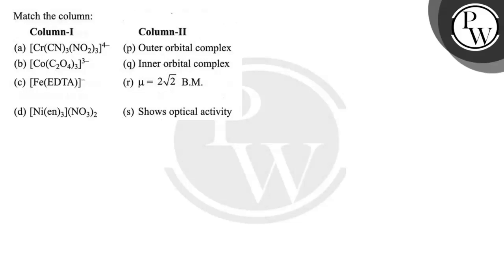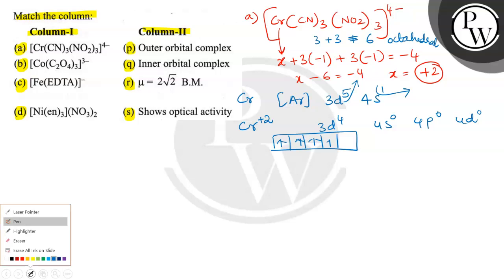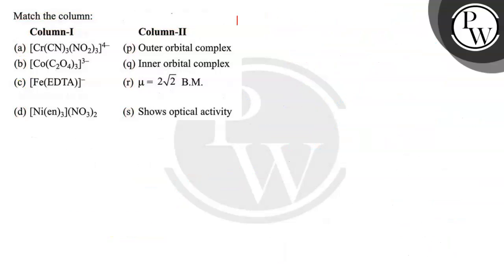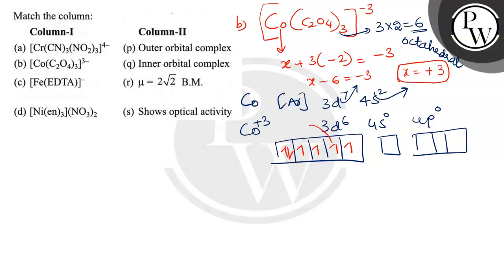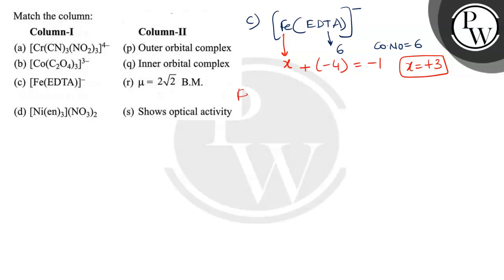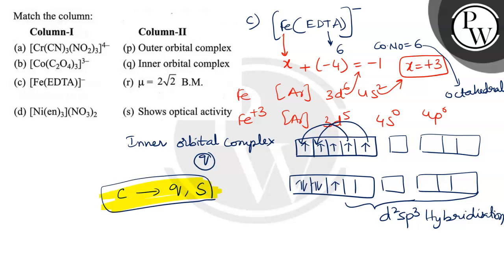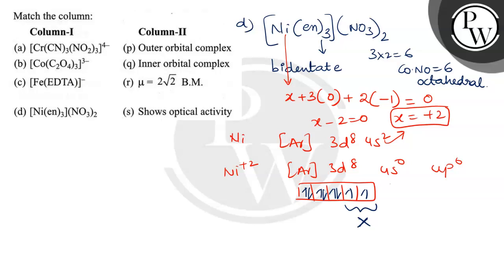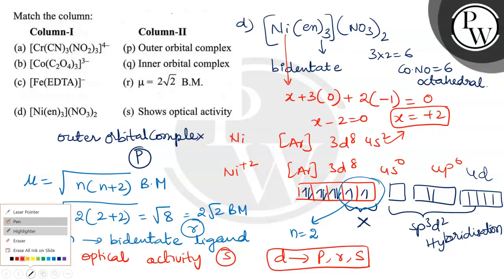Match the column: Column-I Column-II (a) [Cr(CN)_3(NO_2)_3]^4 (p) Outer orbital complex (b) [Co(C...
Match the column:
Column-I
Column-II
(a) [Cr(CN)_3(NO_2)_3]^4
(p) Outer orbital complex
(b) [Co(C_2O_4)_3]^3-
(q) Inner orbital complex
(r) μ=2 √(2) B.M.
(d) [Ni(en)_3](NO_3)_2
(s) Shows optical activity